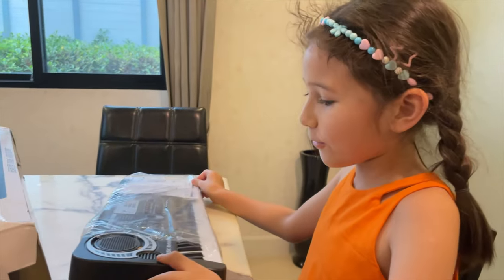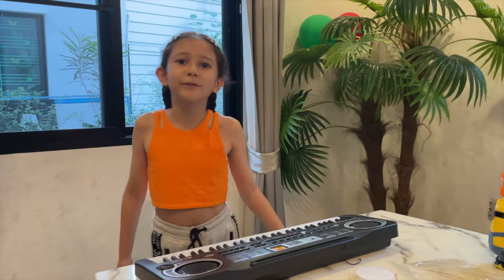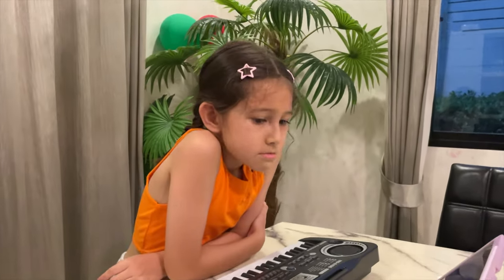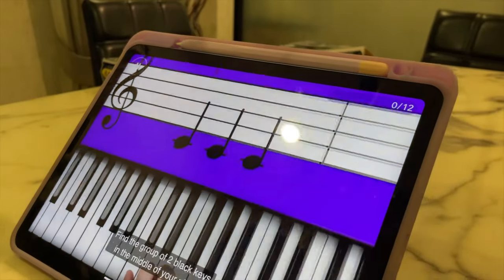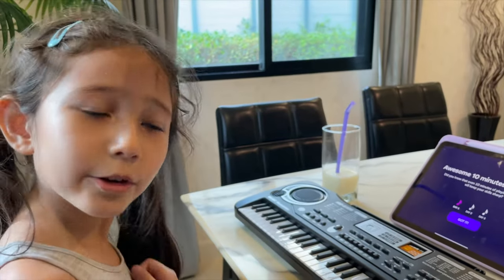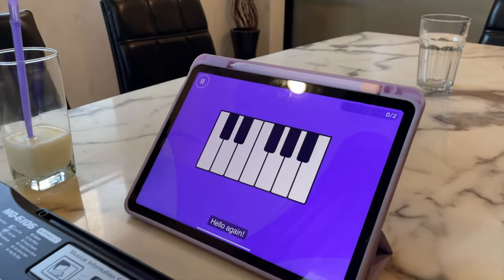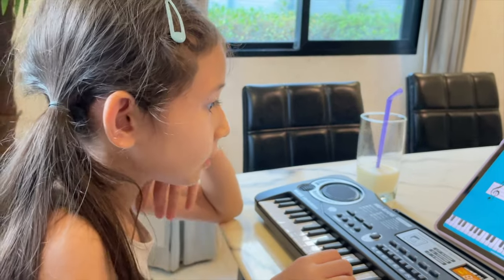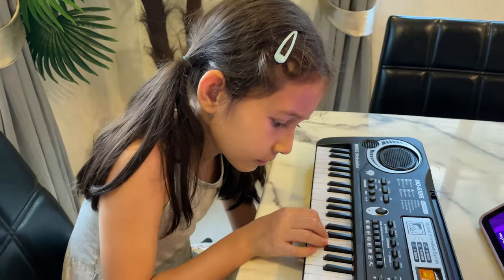Play piano with Ease – A beginner's Journey with "Simply Piano" AI piano App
Embark on a musical journey with the "Play Piano with Ease"-series. How good is the Simply Piano app? Watch as Selyna dives into the world of piano in part 1 (day 1 and 2), with no prior experience, and discovers the joy of music through an innovative AI-powered app. Day 1 and 2 showcase her initial steps, from tapping her first notes to playing simple melodies. Perfect for kids and adults alike who dream of playing piano without the formal lessons.

PART ONE:
This video is part two

KIT FOR LANGUAGE LEARNING FOR YOUR KID:

Chapters:
0:00 Introduction: keyboard unwrapping
0:25 Case study introduction
1:01 Day 1
 3:32 Day 2
6:37 Next time on "Play Piano with Ease"